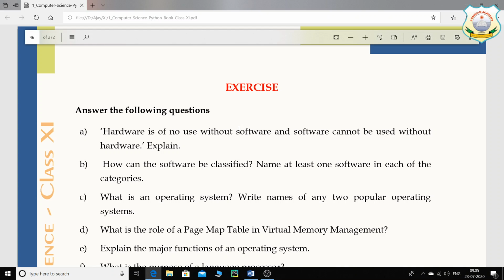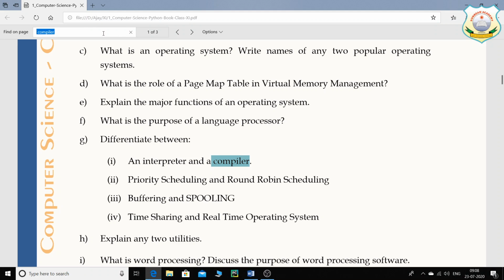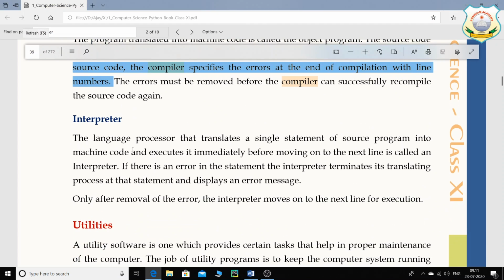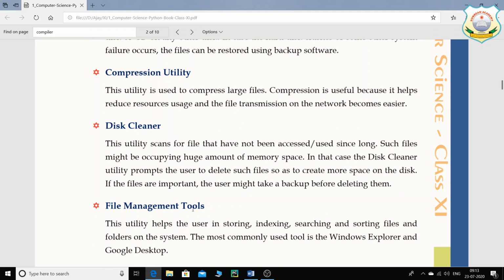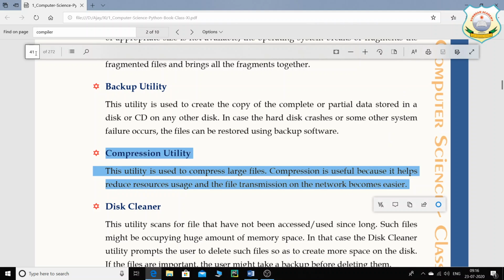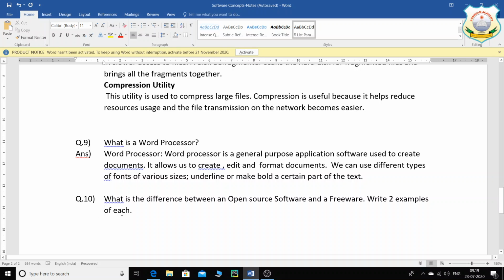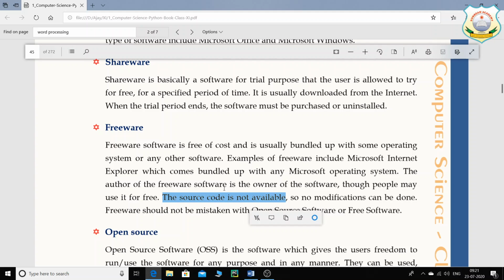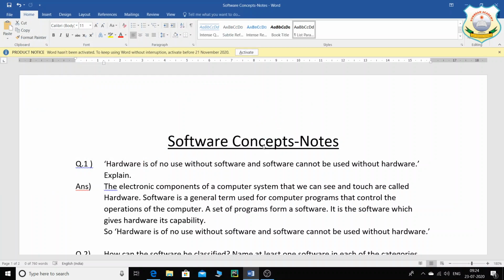Software Concepts - Question and Answer Discusion.